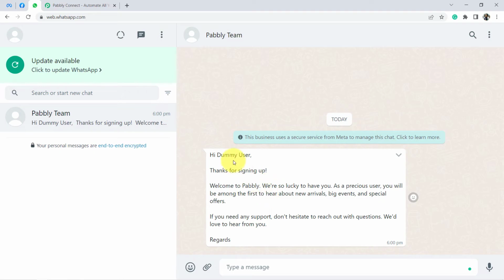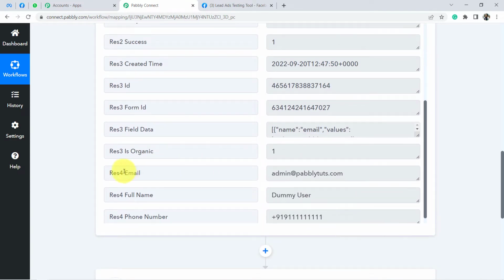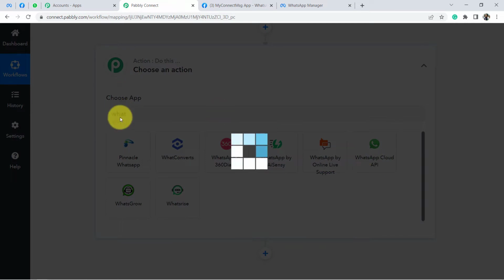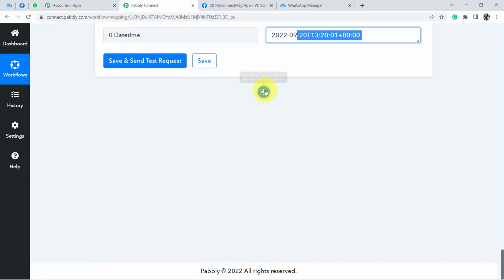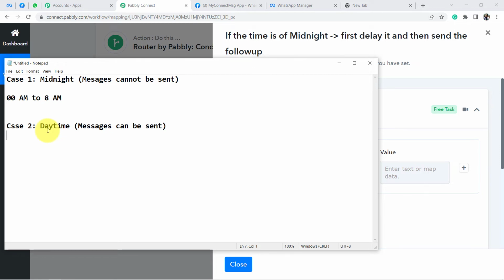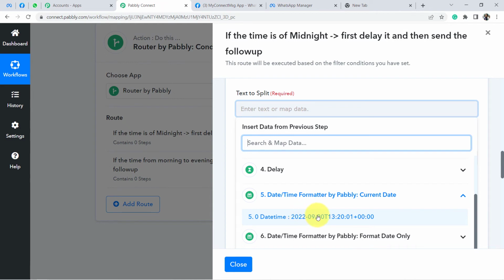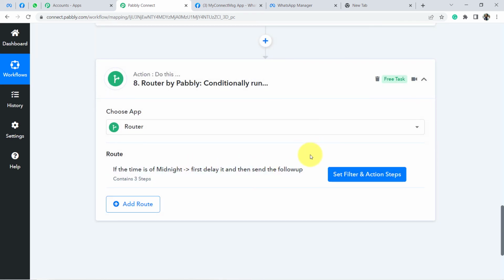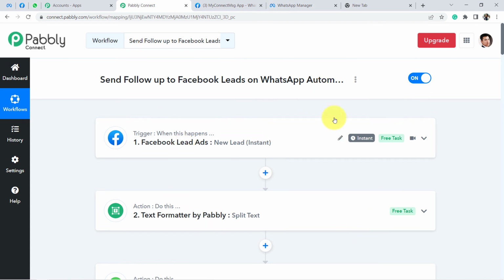How to Send Follow-up Message on WhatsApp to Facebook Leads at Regular Interval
In this video, we will learn how to Send Follow-up Message to Facebook Leads on WhatsApp at a Regular Interval using Pabbly Connect | Facebook WhatsApp Automation with the help of pabbly connect